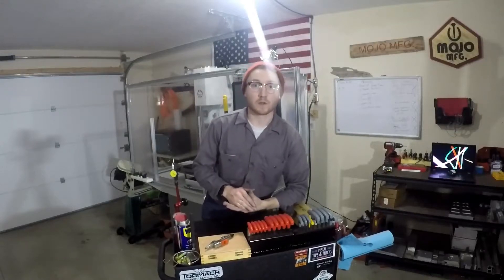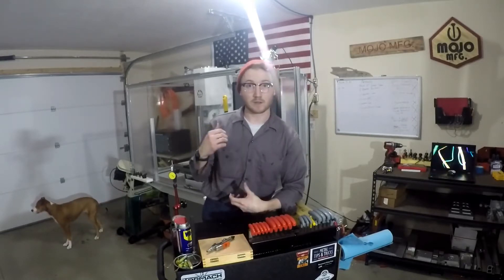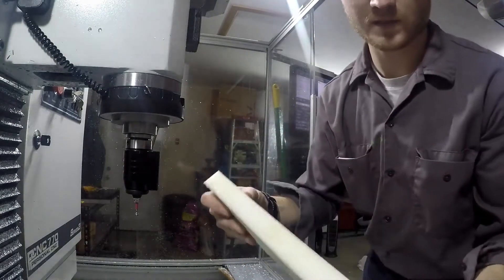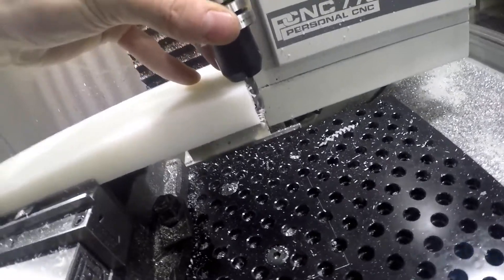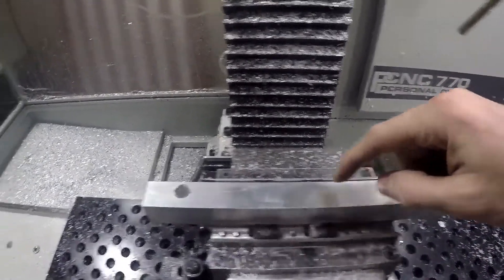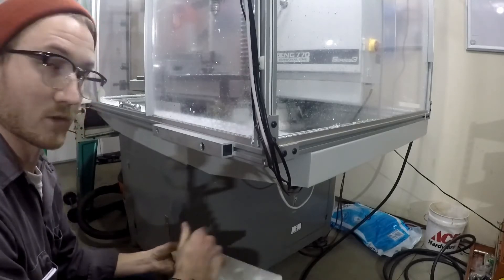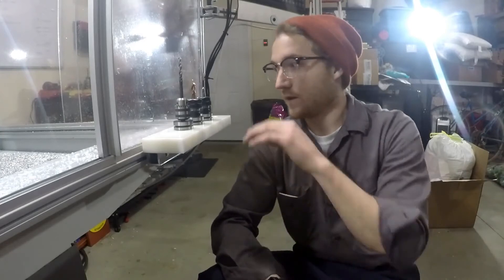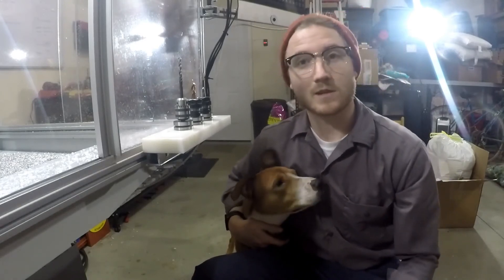Anotha One...Tool Holder: Home Mfg. Days #13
In this episode we make another machine side tool holder/rack for our Tormach CNC mill.

Kubbi - Up In My Jam (All Of A Sudden)